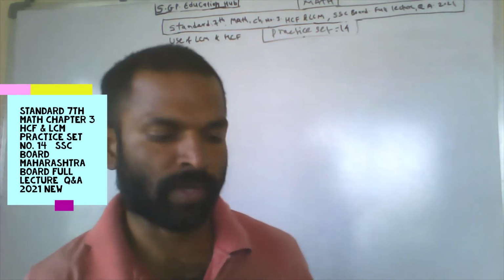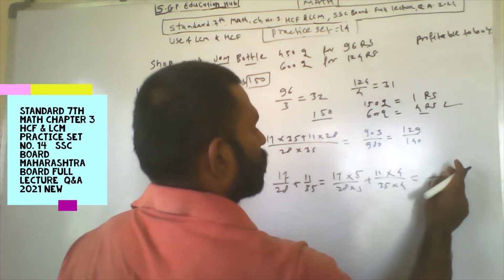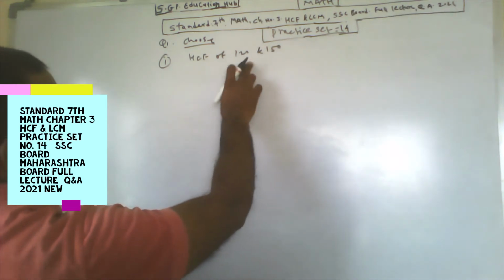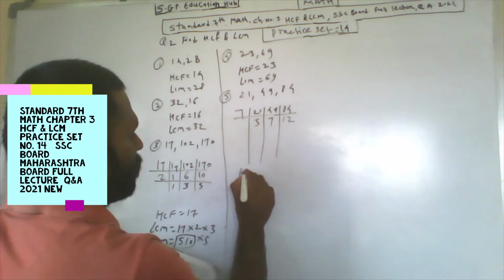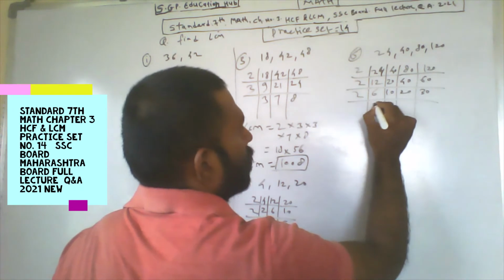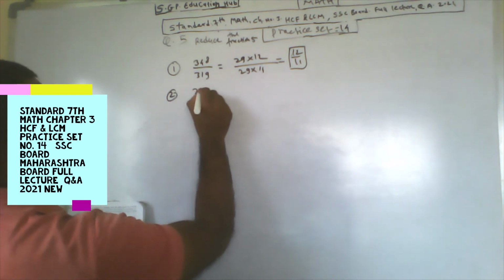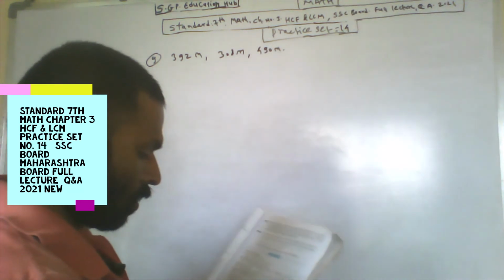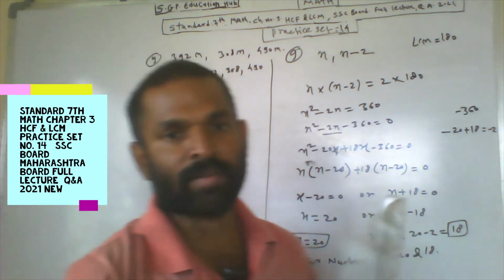STANDARD 7TH MATH CHAPTER 3 HCF & LCM PRACTICE SET NO 14 SSC BOARD MAHARASHTRA BOARD FULL LECTUR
" BEST EDUCATION FOR BEST TOMORROW "